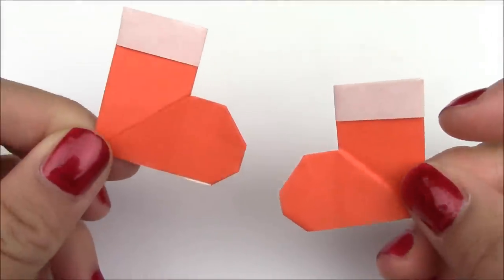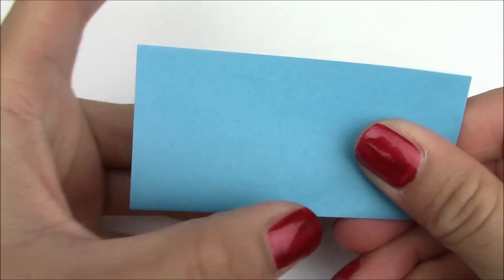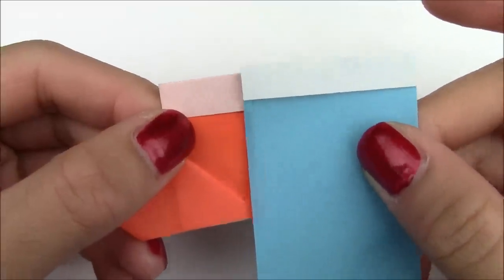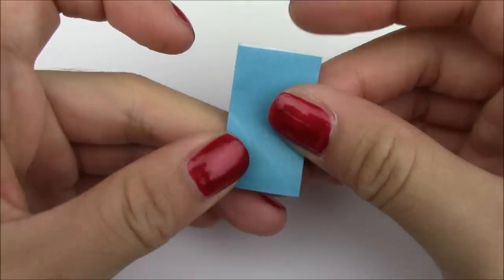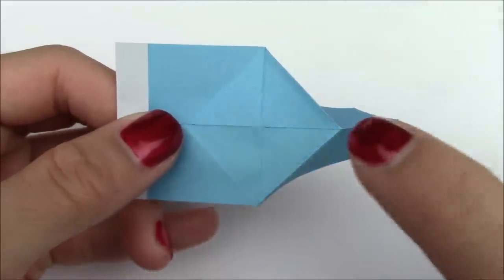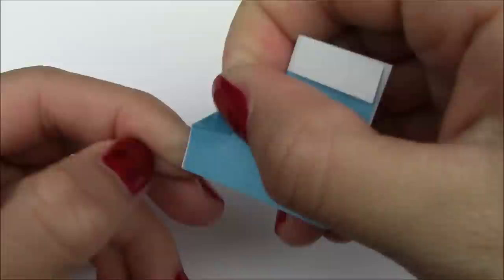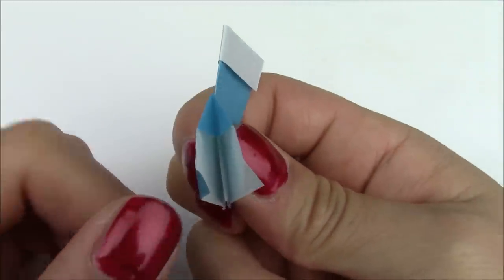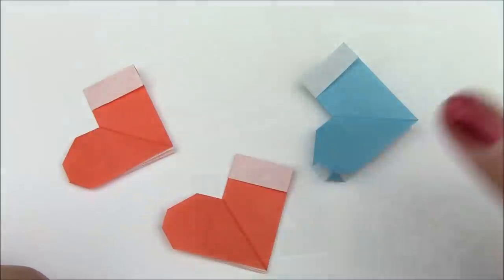Christmas Paper Crafts - DIY Origami Stockings, Christmas Santa Boots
In this tutorial, I'll show you show to make a simple origami Christmas Santa Boot / Stocking. String them with a thread and needle to make a cute decoration for any tree. Or, because it's 2D, glue them to the back of someone's Christmas card. It'll add a nice, handmade touch. :-)

It's very important for the continuation of these tutorials! :-)